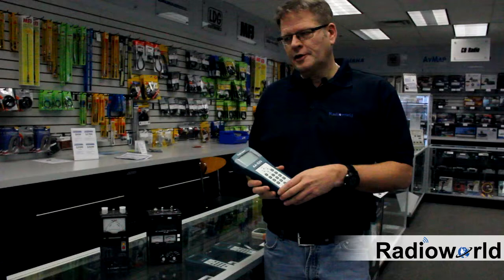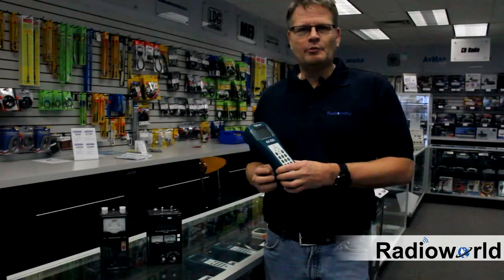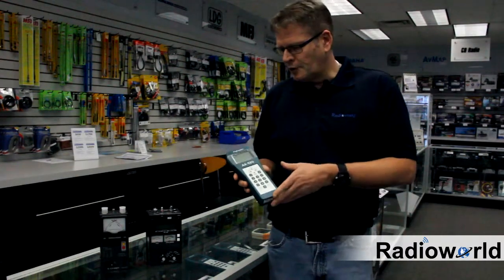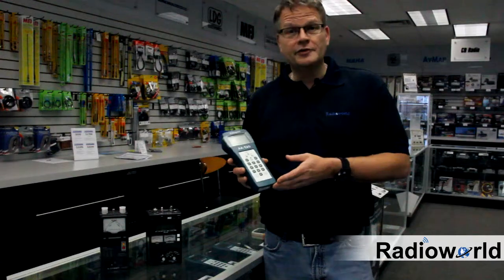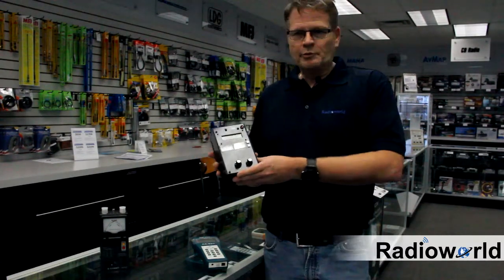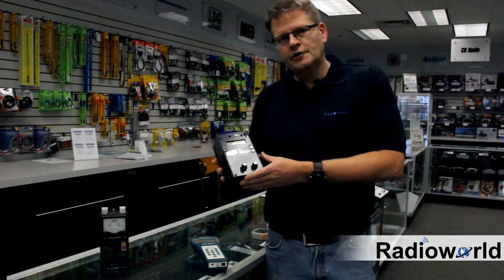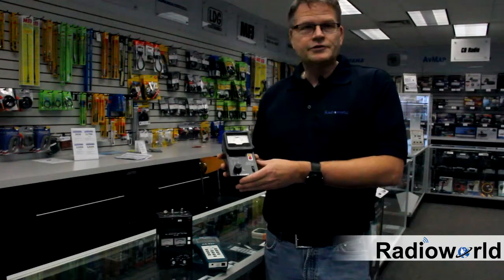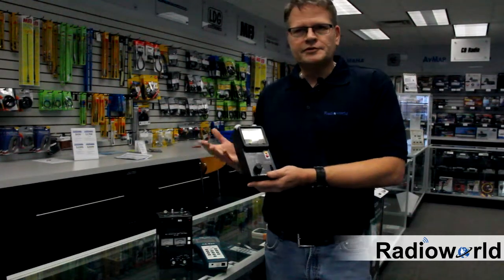Antenna Analyzers Available at Radioworld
Featured Product – Find your antenna’s true resonant frequency. Trim dipoles and verticals. Adjust your Yagi, quad, loop and other antennas, change antenna spacing and height and watch SWR, resistance and reactance change instantly with antenna analyzers from Radioworld

Website link – provide the link or links for the product featured